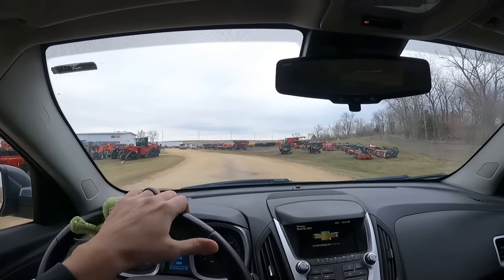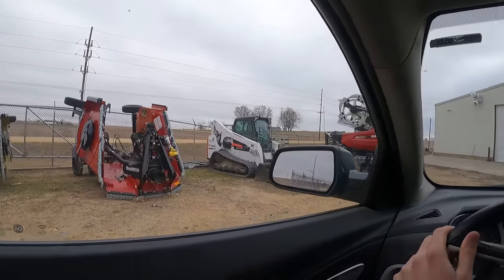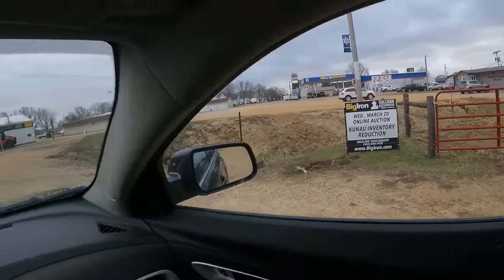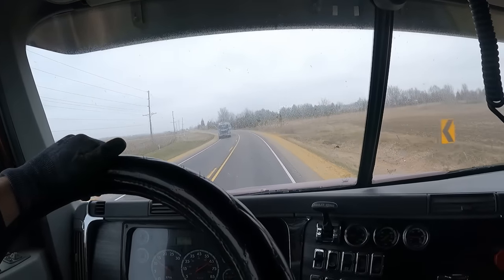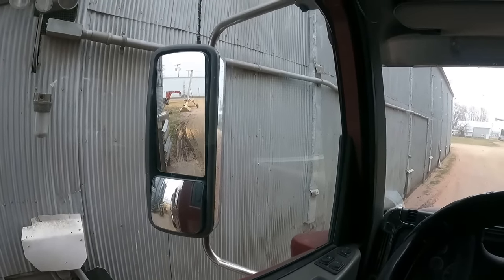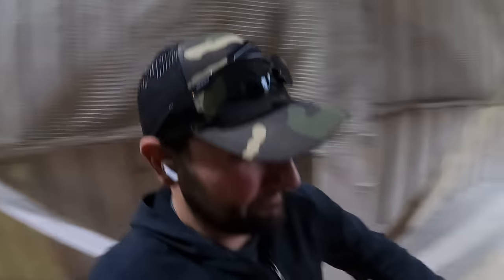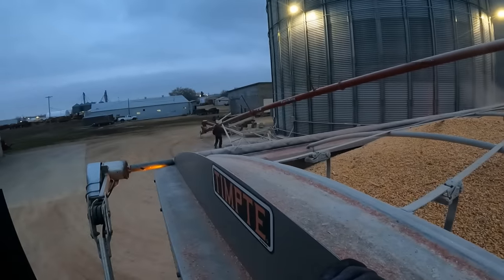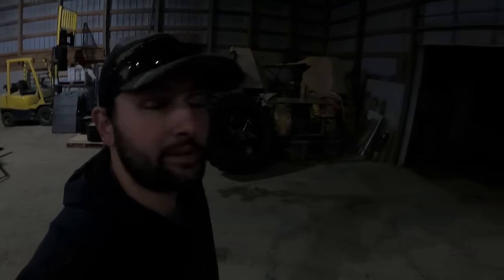WE GO AUCTION SHOPPING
If you wanted to check out this auction, it is happening right now